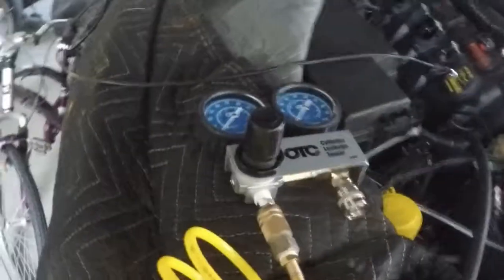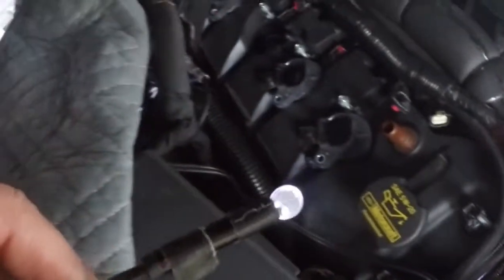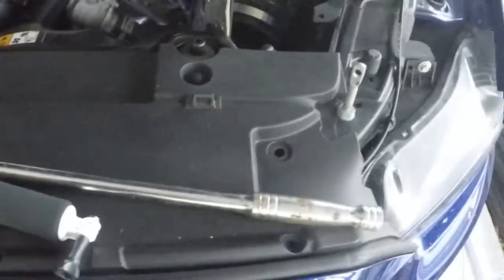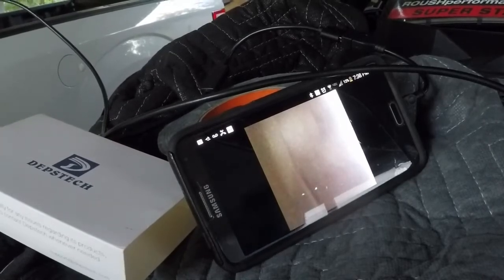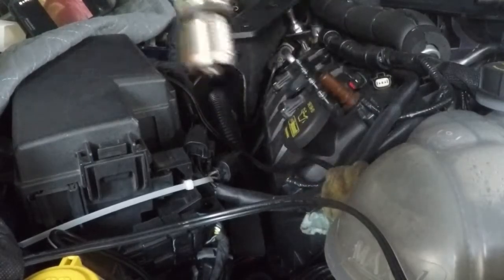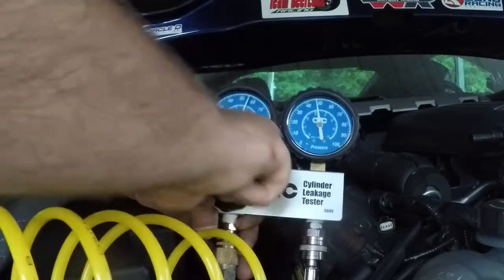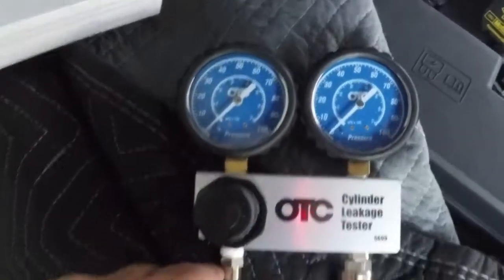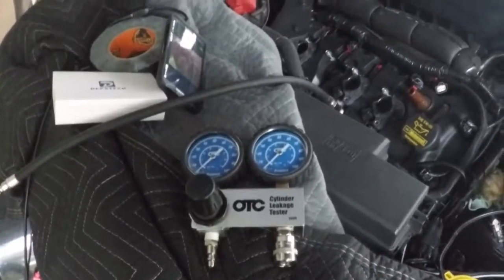Leak Down Test, S550, Robert Ball RBS550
After my fuel pump failure and running lean, it was time for a series of test & inspections. This was my worst cylinder, with a leak rate of 7%, not bad. It's a good idea to do a leak down while things are good, to have a reference point for in the future.